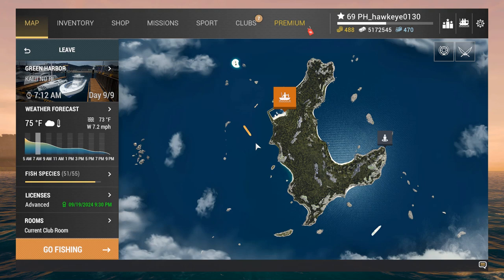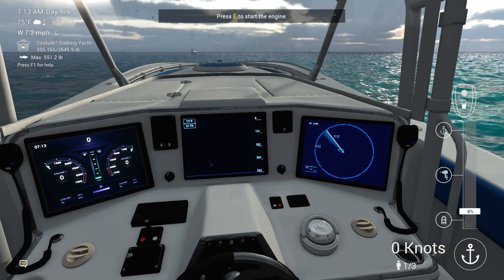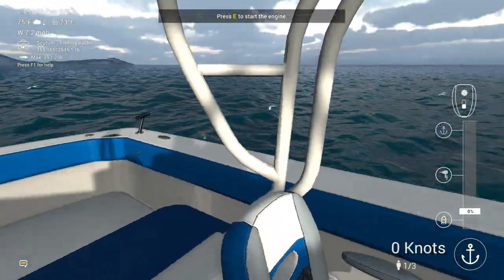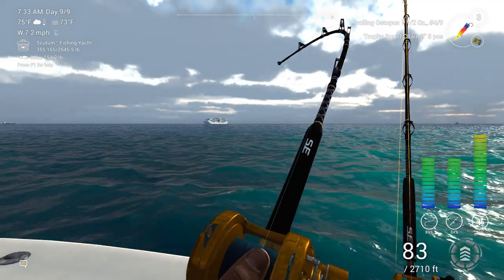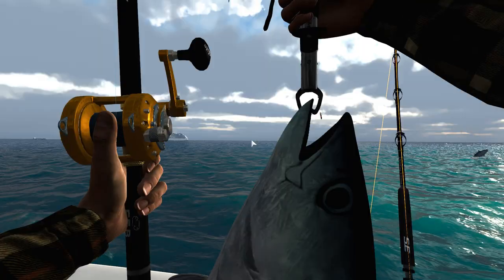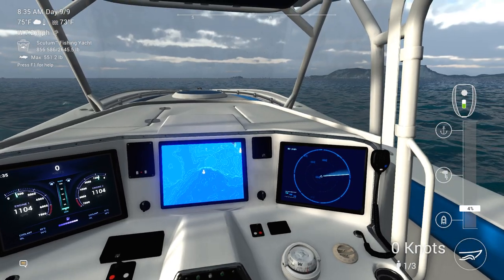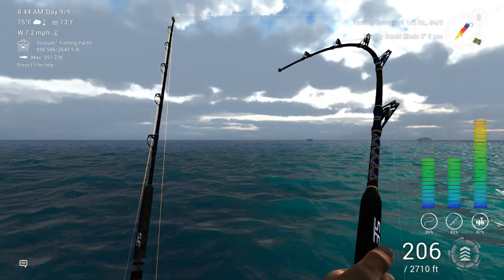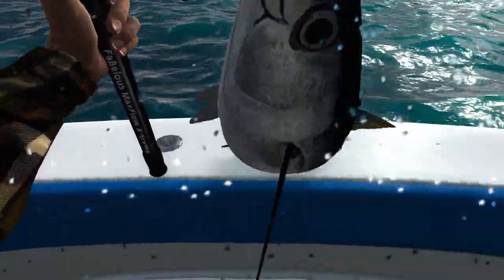Fishing Planet #58 - Unique Skipjack Tuna & Unique Marlin Hotspot!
In this episode, I have decided to try a new fishing hotspot for the Skipjack Tuna than the one's that I have found that was mentioned in one of Soopa-Dave's videos on Youtube.  While I had been catching Skipjack Tuna, I have been unable to catch the Unique!  As you will see, Soopa-Dave is right on the money, not only for the Skipjack, but also the Striped Marlin as I catch not one, but two uniques back-to-back!